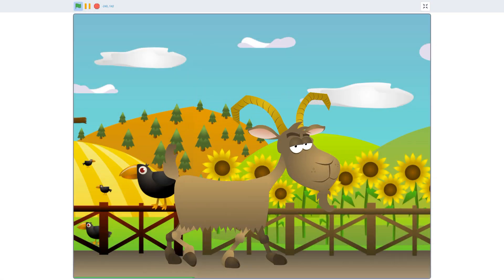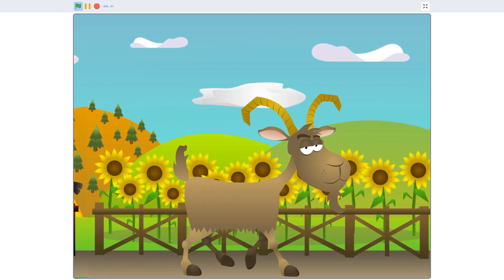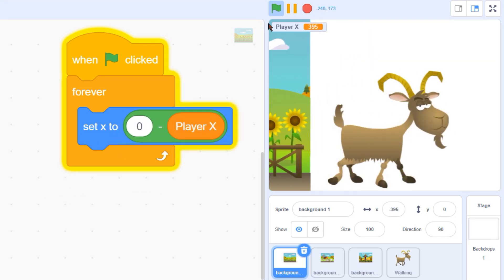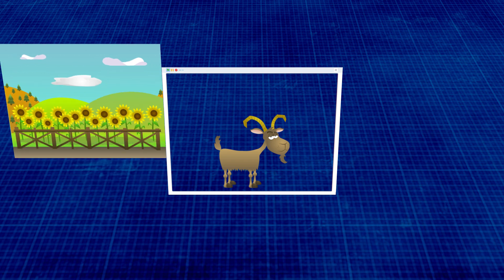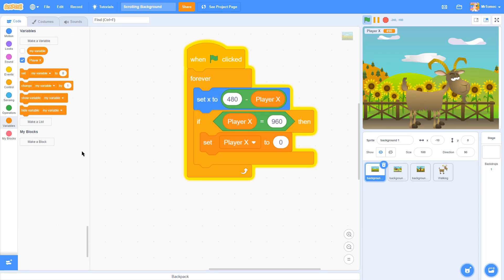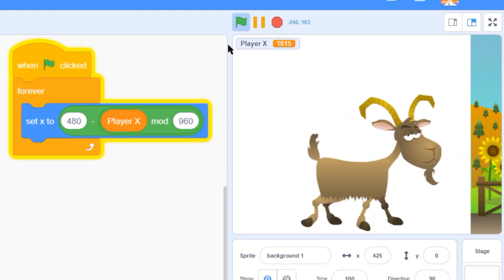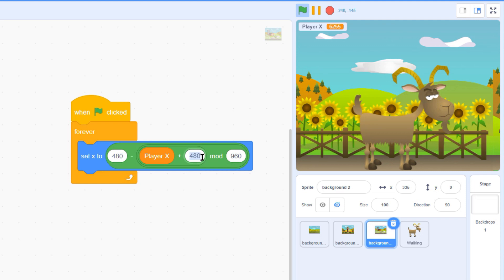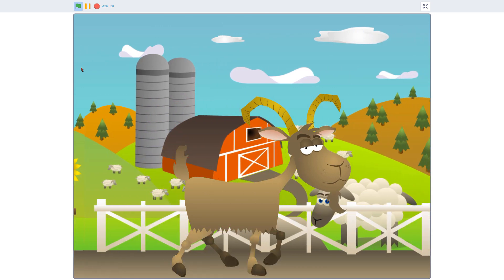How to make scrolling backgrounds in Scratch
Breaking out of Scratch's 480-pixel screen is on the wishlist of most new coders, but the math can seem a little tricky until it's explained properly. In this short tutorial, Mr. T walks you through the process of sliding background tiles around to create the illusion of an infinite background.

01:08  Let's start coding
02:02  Your backgrounds is stuck on the screen
03:46  How does the Mod block work?

Check out Mr. T's Scroll-O-Matic, a custom block that handles ALL the math for you so you can create custom blocks no sweat.
You'll find more of the Scratch files we used to create our tutorials in this studio

Illustrations by Lynne Anderson
@MissLynne71 on Scratch